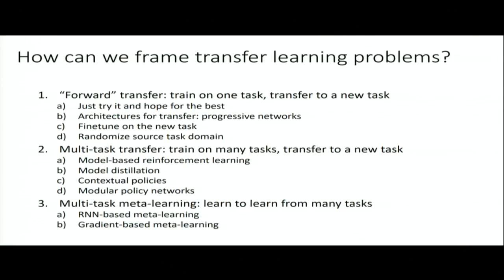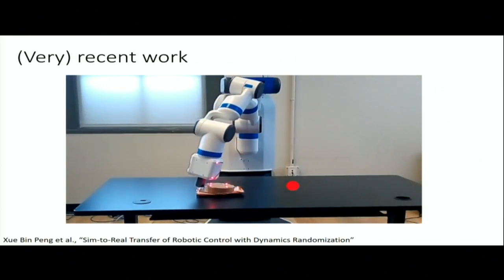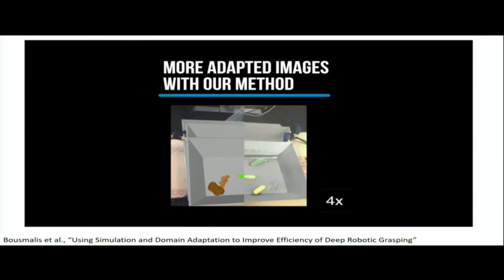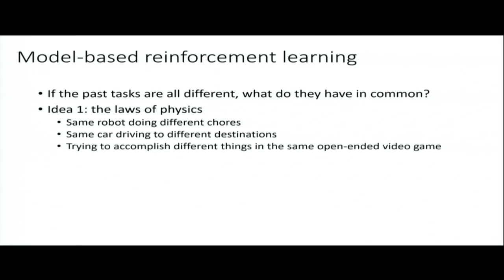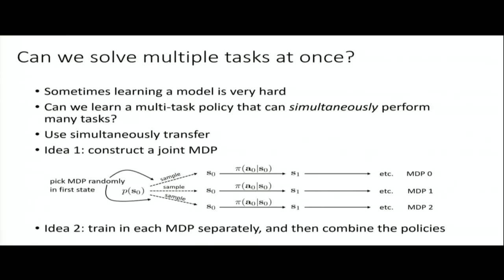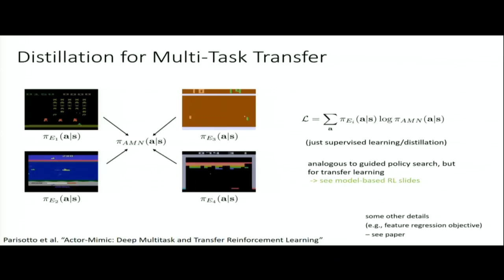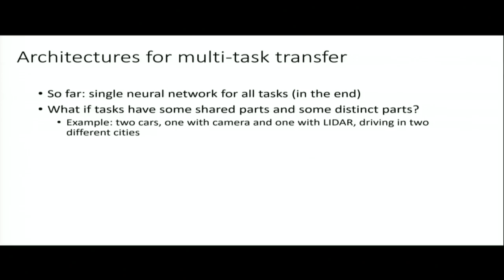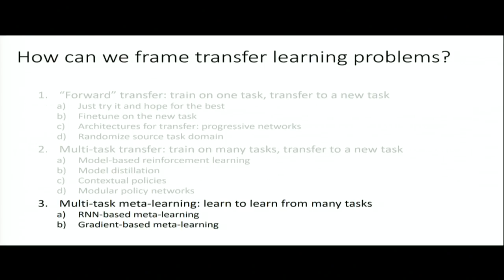CS294-112 10/23/17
CS294-112 Fa17